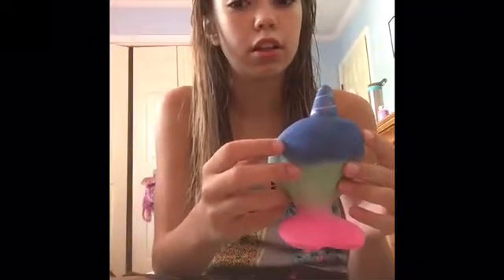WORST SQUISHY PACKAGE(first squishy video)(SKIT!!)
Hi guys I am Gena and this is my first squishy video.